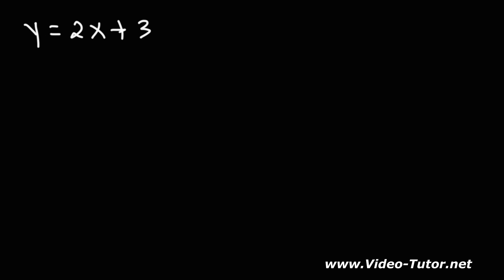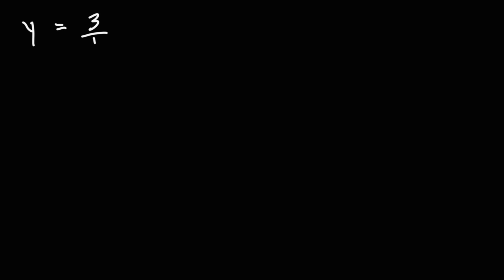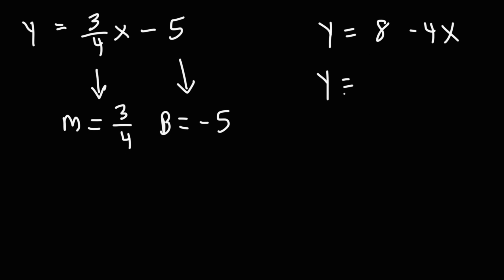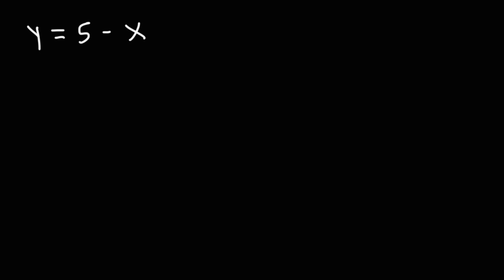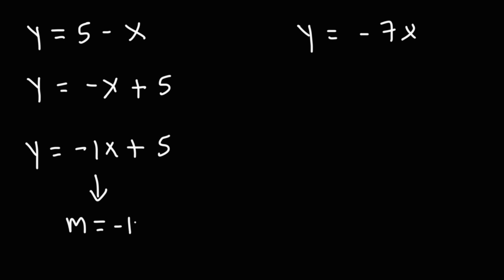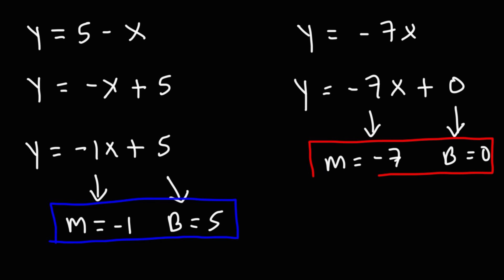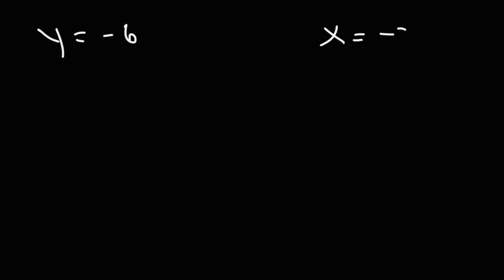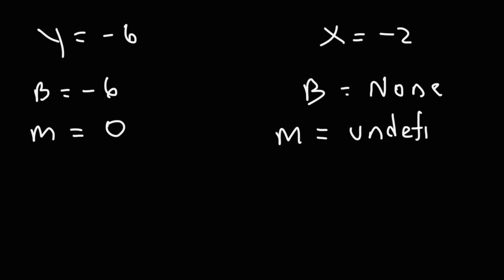How To Find The Slope and Y Intercept of a Line | Linear Equations - Algebra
This algebra video tutorial explains how to find the slope and y-intercept of a line in slope intercept form and in standard form.